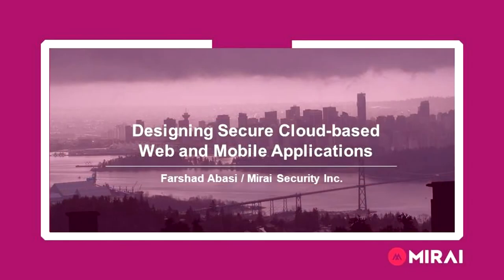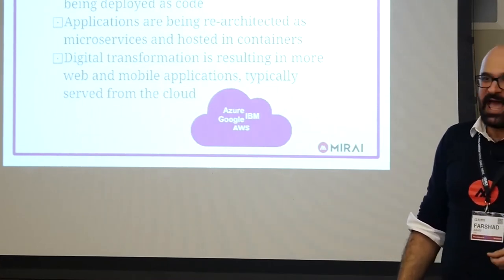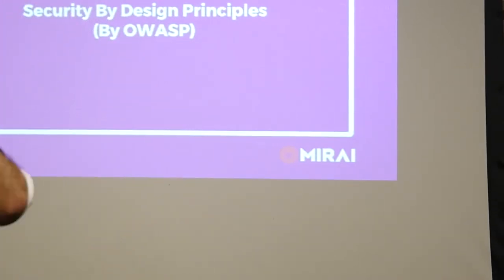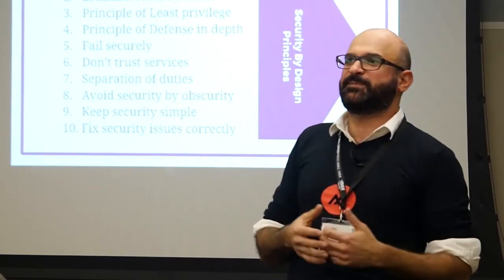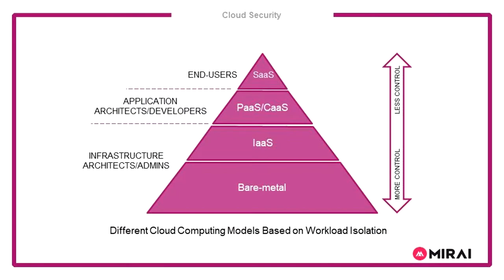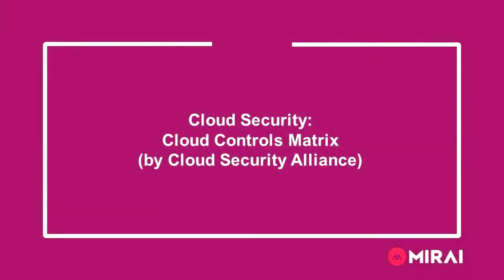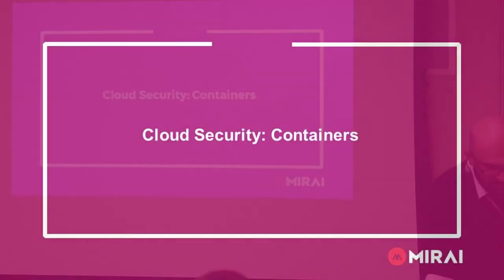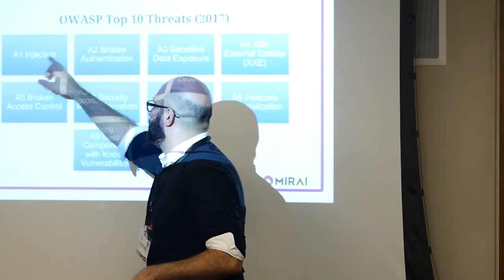Designing Secure Cloud-based Web and Mobile Applications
Farshad Abasi, Chief Technology Officer
Mirai Security Inc.

Security should be ongoing and imperative in all that we design, build, and deploy. In this presentation, Farshad Abasi of Mirai Security Inc. talks about securing Cloud-based web and mobile applications, providing an overview of Security By Design principles, the Cloud Security Alliance’s (CSA) Cloud Control Matrix (CCM), and OWASP’s Top 10 web and mobile application risks. This session is targeted at architects and solution providers.